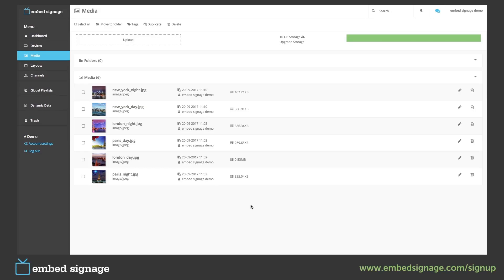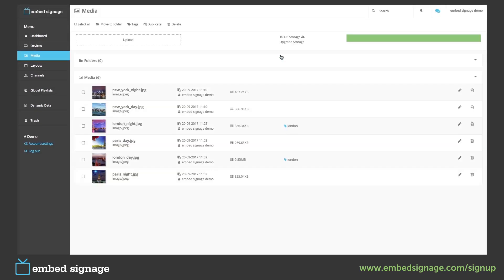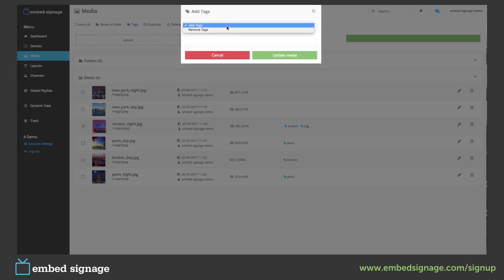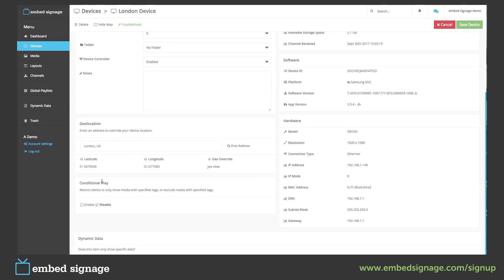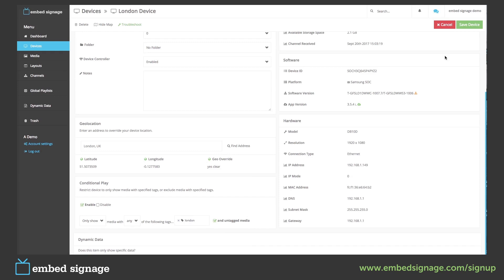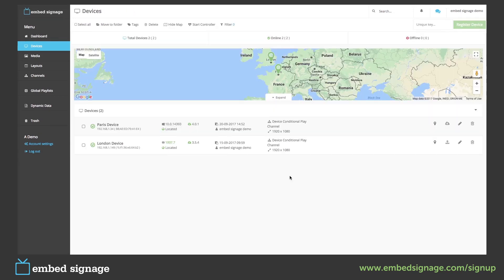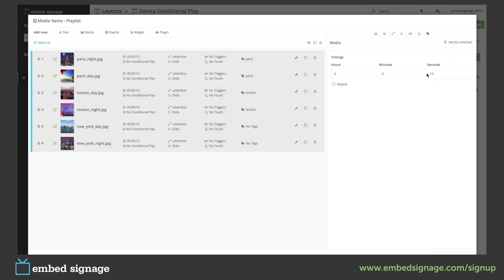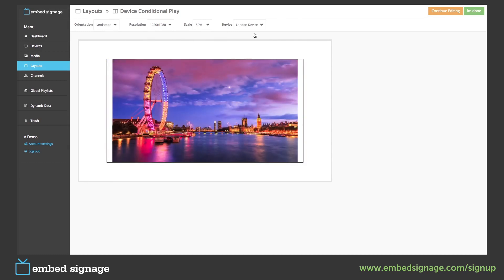Device Conditional Play Tutorial for Embed Signage - Digital Signage Software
Using Device Conditional Play users can tag media items and set up rules on their devices to only show or exclude tagged media. Watch this video to learn how to use this feature and to see how to set it up on your account.